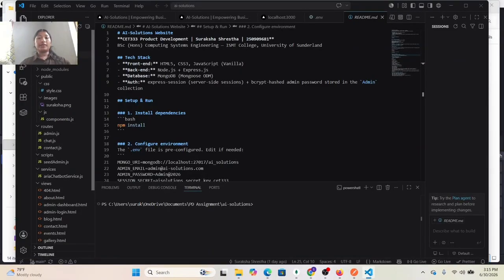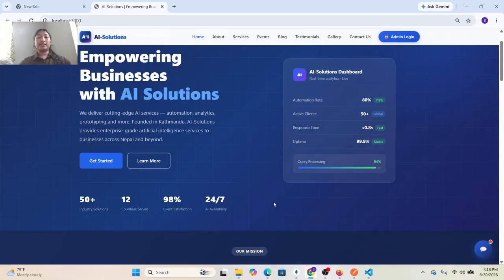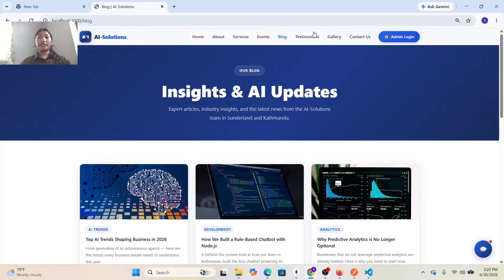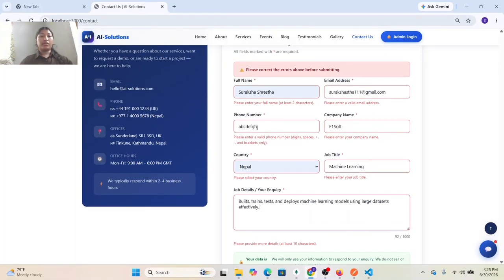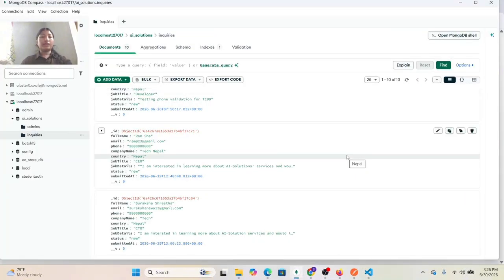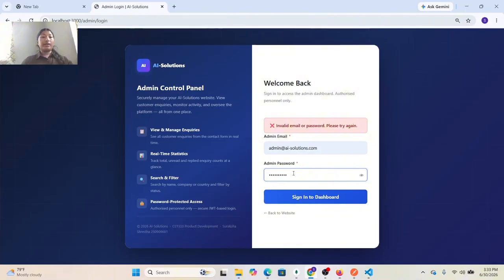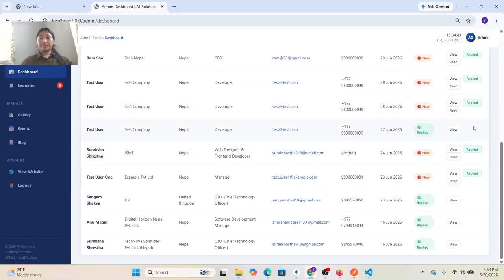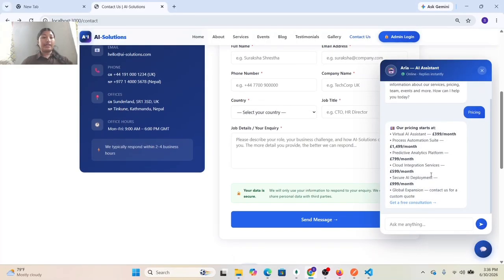CET333 Screencast Suraksha Shrestha 250909681 mp4